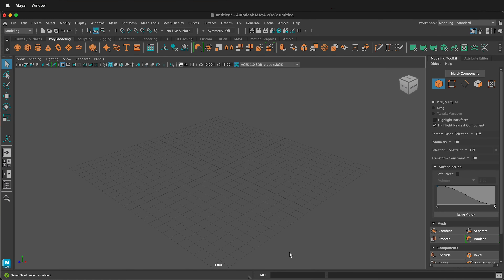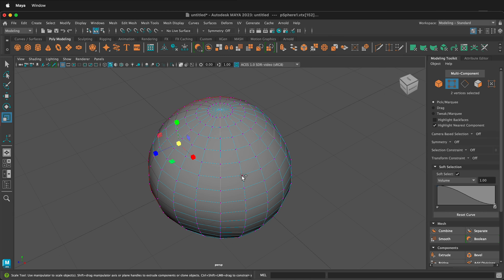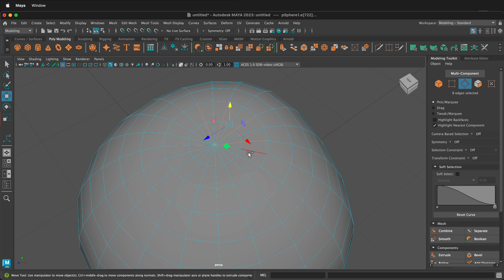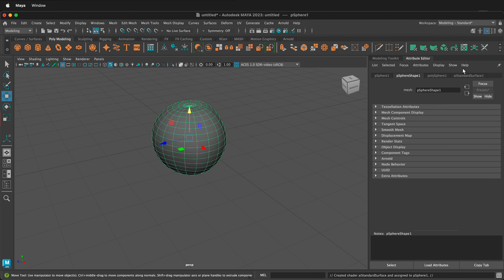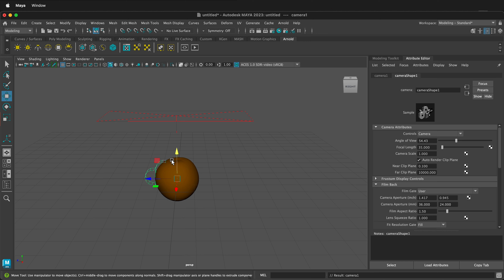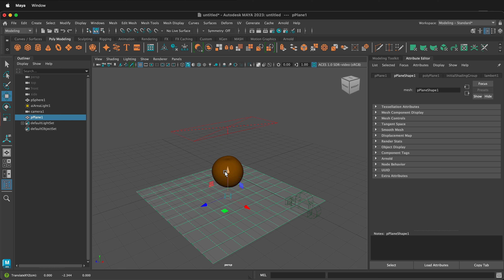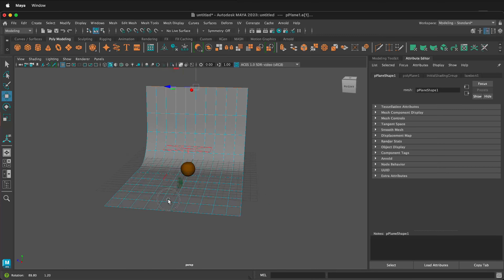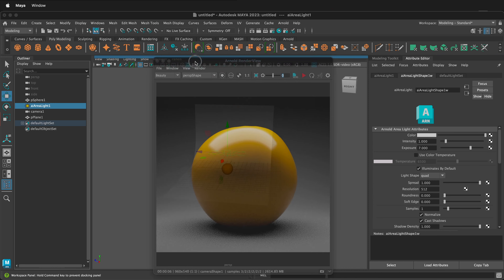Procedural Texture - Maya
Use aiNoise and aiBump2D to create a procedural texture of an orange peel on an aiStandardSurface Shader in Maya. Use aiUserDataFloat to quickly enter in the scale values of the aiNoise to adjust the orange peel procedural texture. Add an area light and photo sweep to light the orange in the Arnold renderer in Maya.  Learn how to add a coat to the texture using procedural aiNoise as well as add subsurface scatter to the orange peel. This is a Maya 3D modeling and Texturing tutorial for intermediate users.

Using procedural materials with AI, standard surface and noise generators can make an orange peel, have virtual imperfections and bumps that mimic reality while still being flat geometry.

0:00 Procedural Orange Peel Texture in Maya
0:21 3D Model an Orange
3:10 Assign an aiStandardSurface Shader
3:50 Setup Lights and Render Backdrop
7:00 First test render
7:46 Add aiBump2D node in Hypershade
8:22 Add aiNoise node in Maya
8:45 Change scale of aiNoise
9:02 Add aiUserDataFloat node
11:15 Add coat procedural texture
14:40 Add subsurface scatter
15:30 Add sheen
16:00 Procedural Texture Conclusion

Links